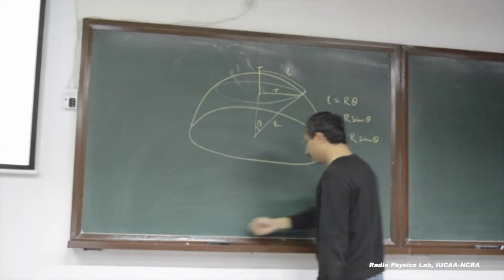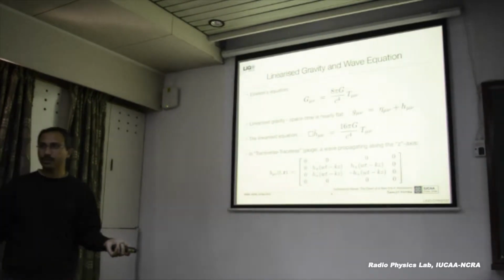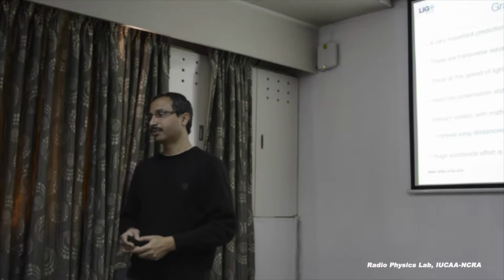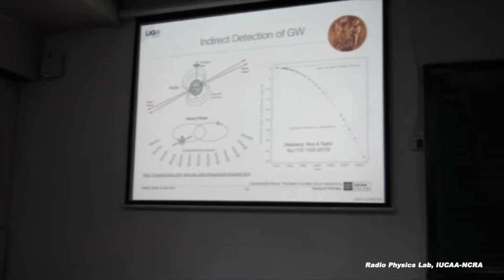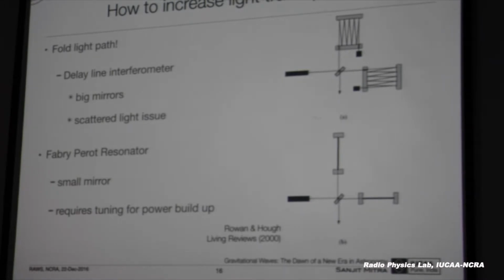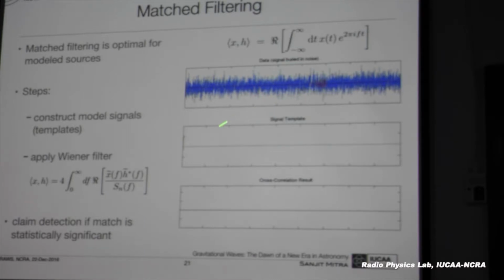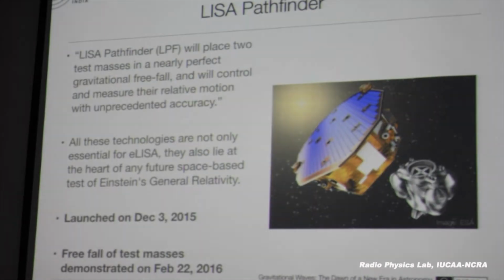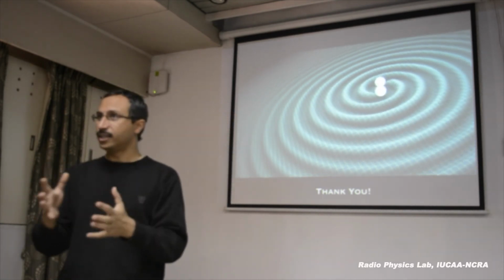Introduction to Genral Relativity and Gravitational Waves by Sanjit Mitra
Lecture given by Prof. Sanjit Mitra (IUCAA) on Introduction to General relativity and Gravitational waves during the Winter school held at IUCAA-NCRA, December 2016